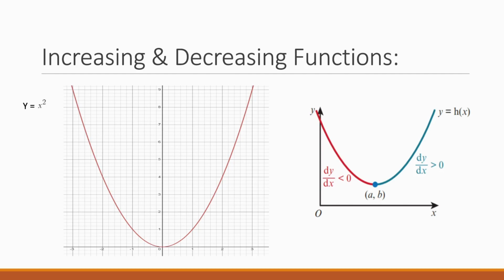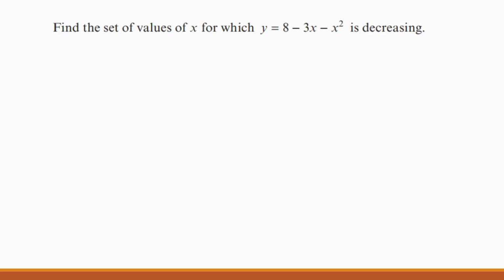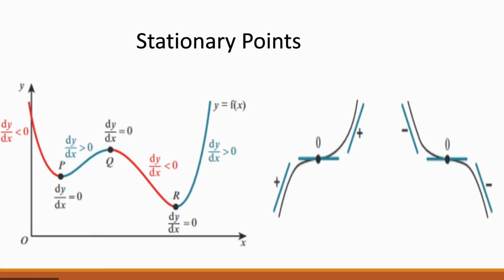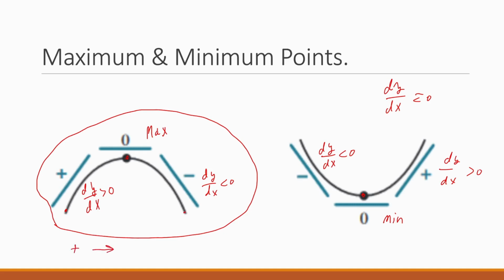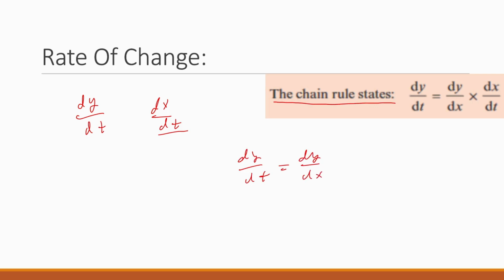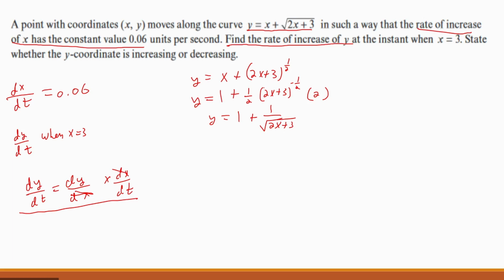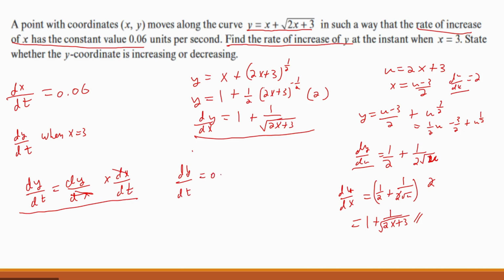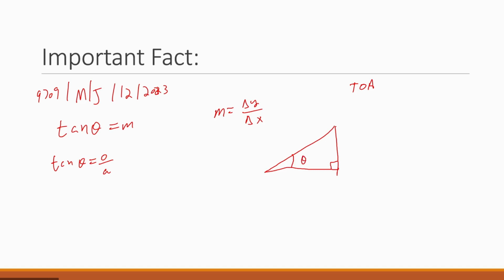9709 Maths A Level: Differentiation Part 3. Conceptual Cambridge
Timestamps:
00:00 - Intro
00:10 - Increasing & Decreasing Function
02:55 - Example Question
04:07 - Second Derivatives
04:59 - Stationary Points
06:09 - Max & Min points
09:28 - Rate Of Changes
10:28 - ROC Example Question
15:58 - Important Fact
17:22 - The End

Welcome to Conceptual Cambridge, your go-to channel for AS Level Mathematics (9709) and O Level Maths (0580) content!